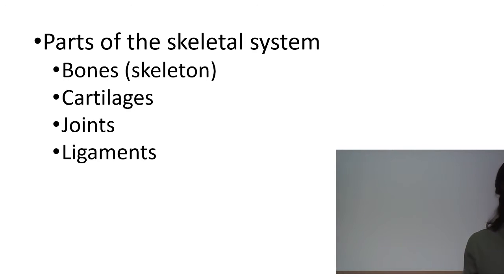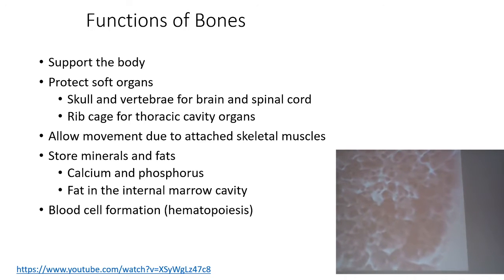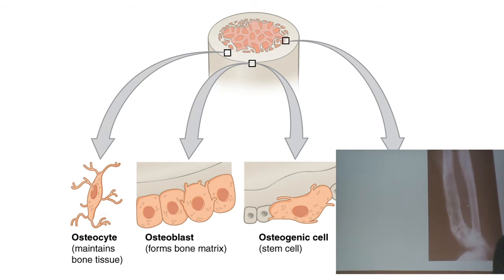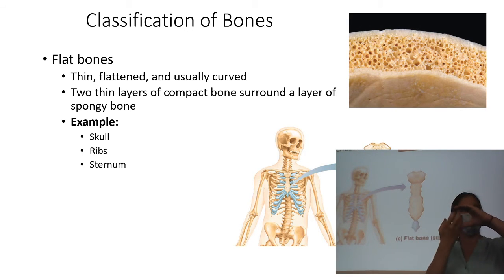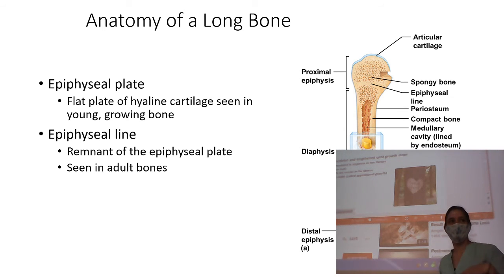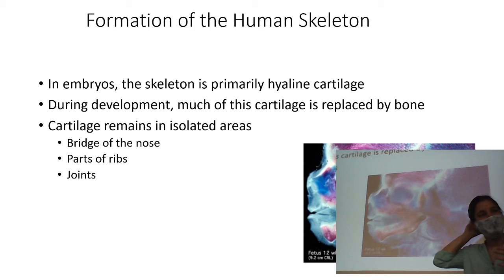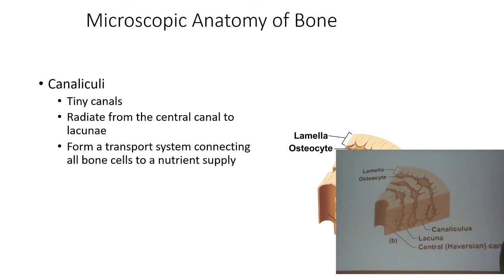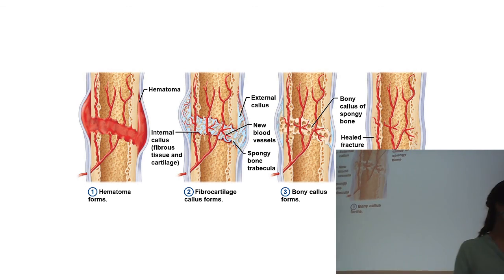A and P Class 6 Bones part 1